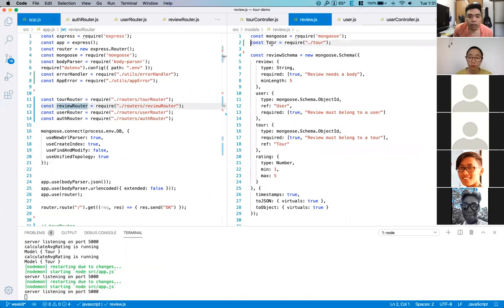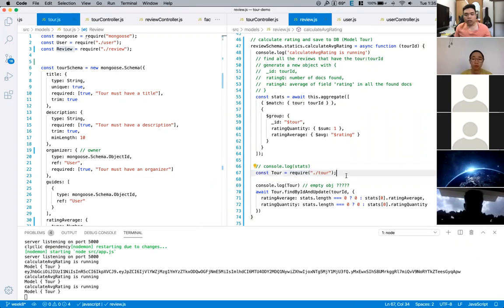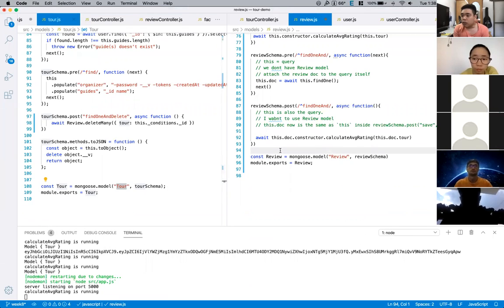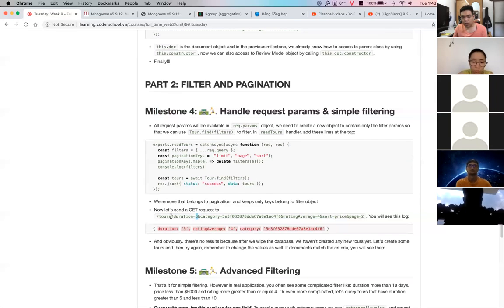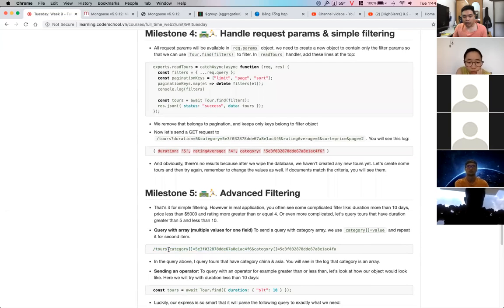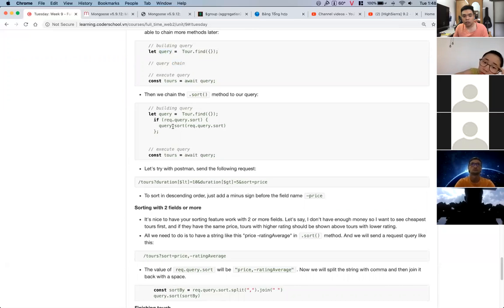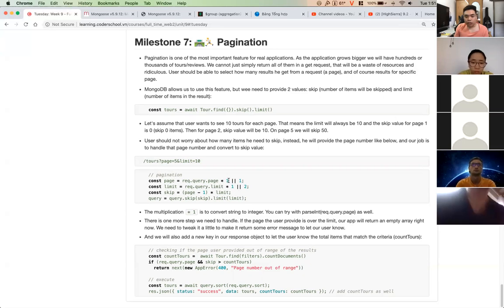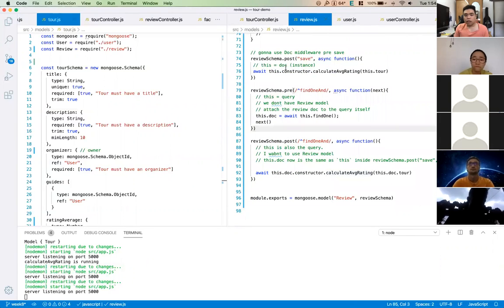[HighSierra] 9.2 - Lab - Fix Cyclic Dependency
2 Possible ways to fix  Cyclic Dependency  in Mongoose Model